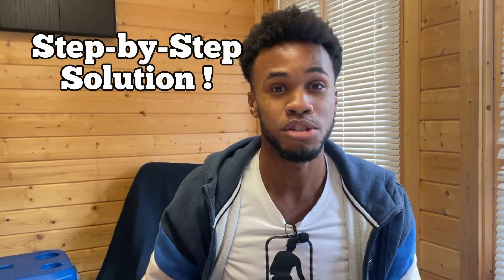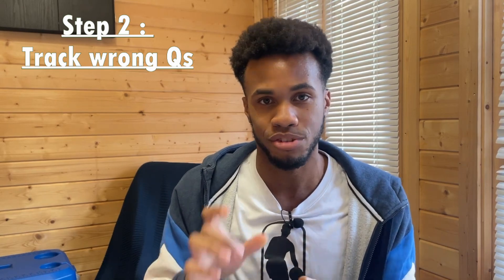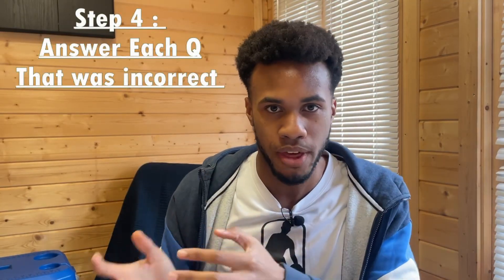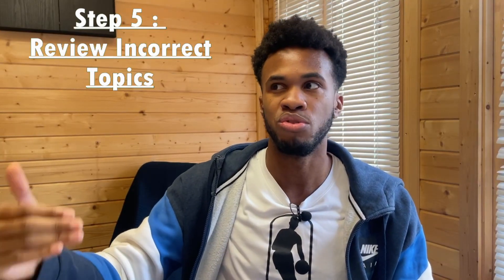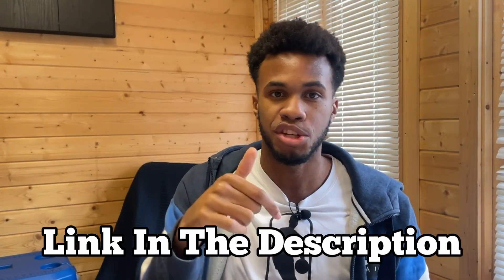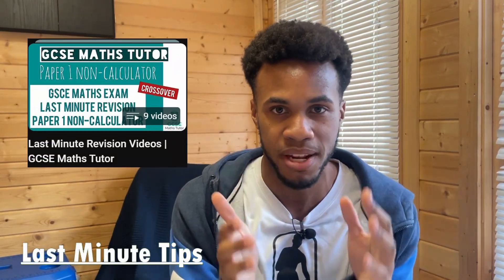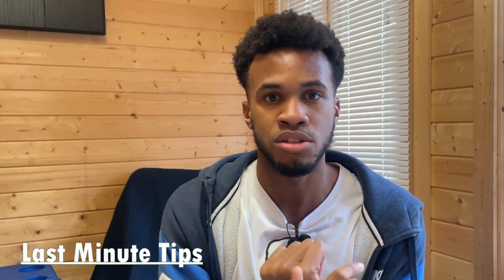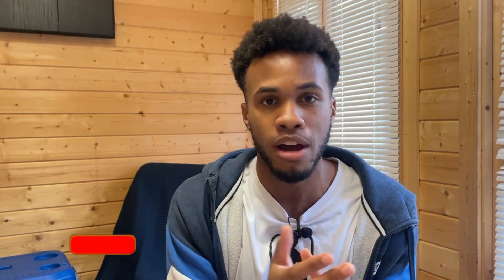How to Get a Grade 9 in GCSE Maths in a Month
If you are new welcome to the channel. In this video I go through Tricks and Secrets that helped me achieve a grade 9 in GCSE Maths.

But I hope you are doing well and have enjoyed this video.

They will come out very soon in God's will! 🙏🏽

Timecodes :
0:00 - Intro
0:16 - 30 Days left...
4:18 - Last Minute Tips..

🎥 How I created this video 🎥
Recorded on : iPhone 12
Edited on : Davinci Resolve 18
Filming gear : dji osmo

God bless you all! And stay hydrated!!!